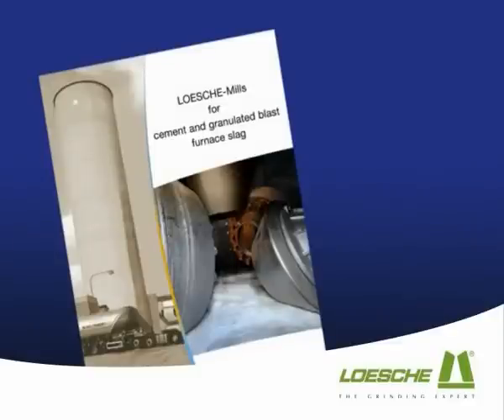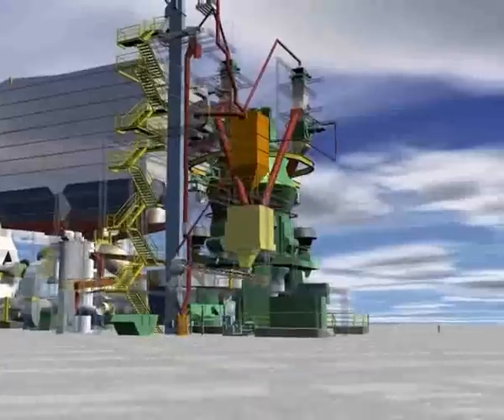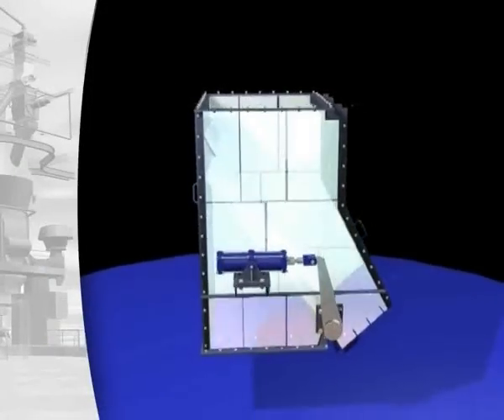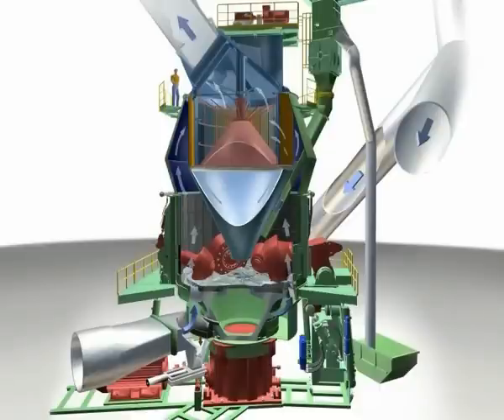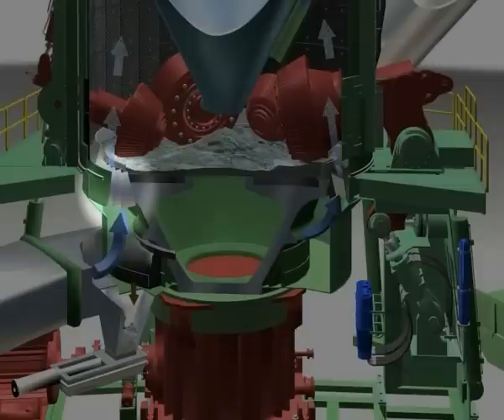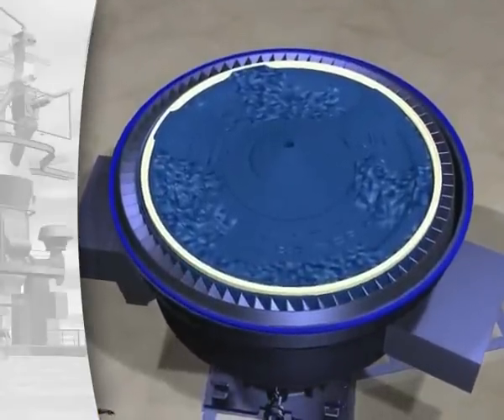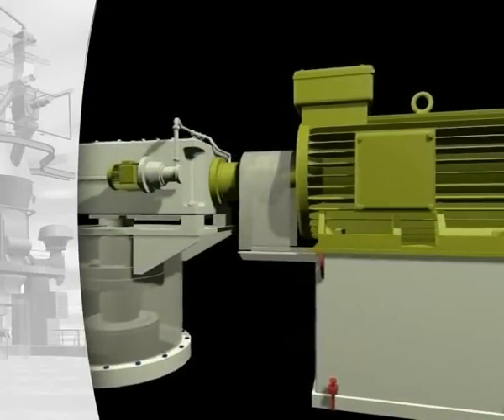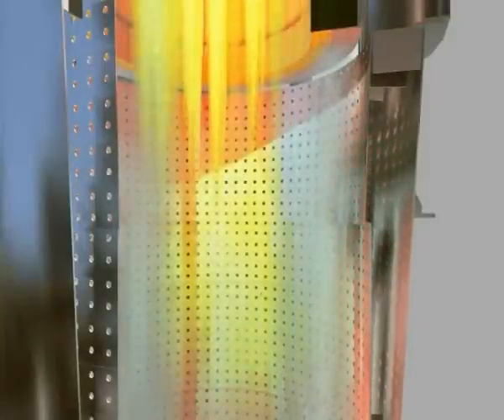Loesche Mills for Cement and Granulated Blast Furnace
Grinding of cement clinker and granulated blast furnace slag in roller grinding mills is a technology introduced by Loesche. The breakthrough in grinding this type of material on the vertical roller mill did not take place until the beginning of the 1990's.

Adjustable Loesche mills: different product qualities within a few minutes